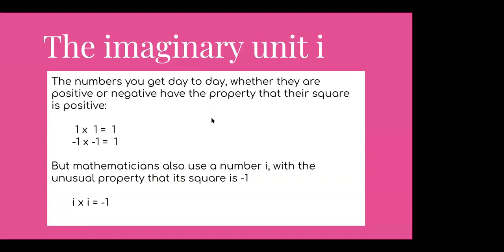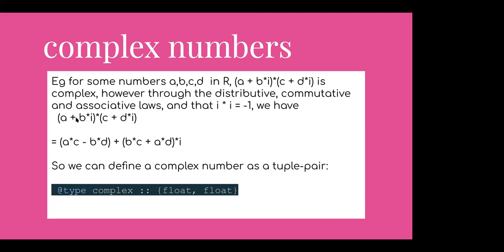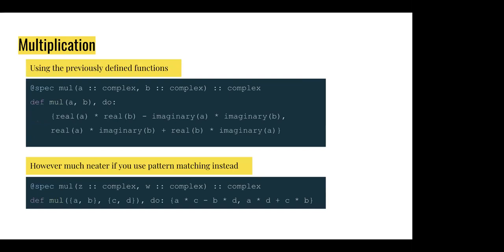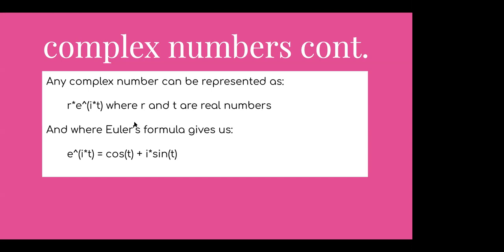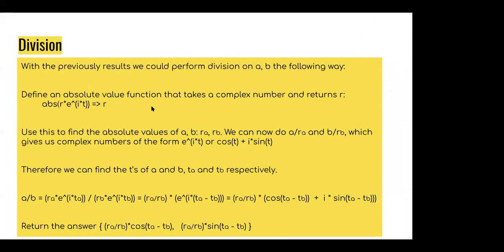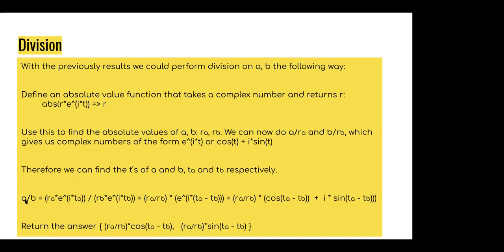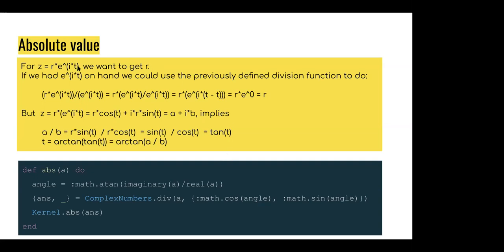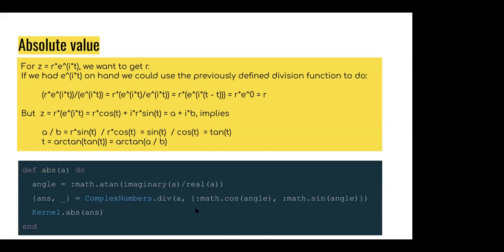Exercism: Complex Numbers - Nicholas Hammond